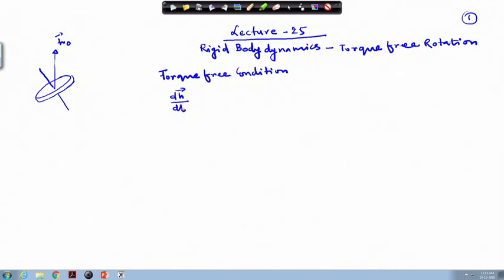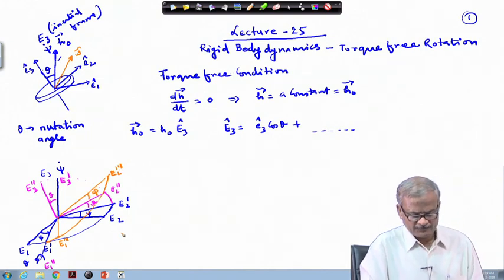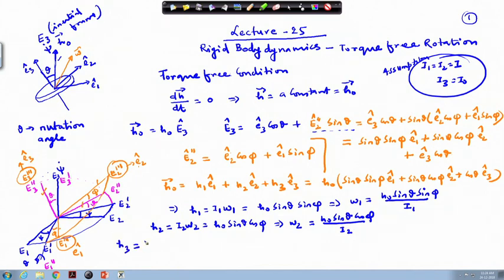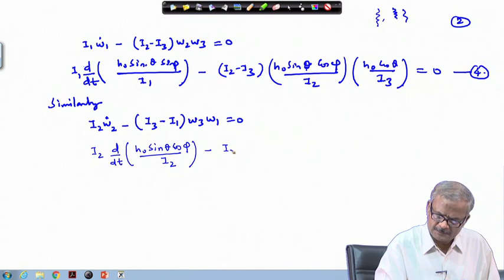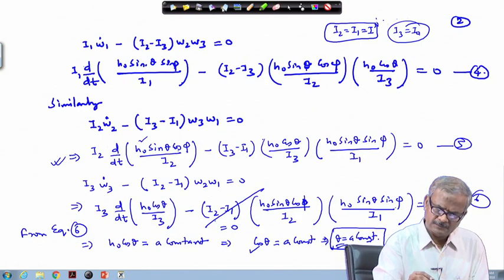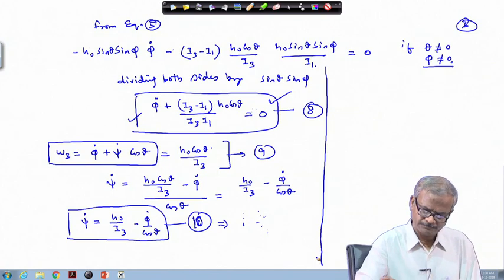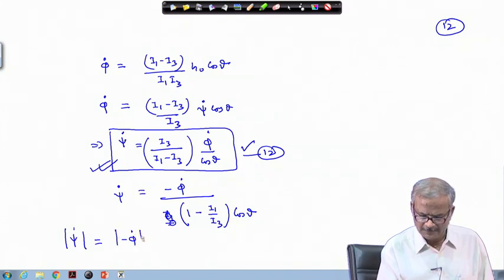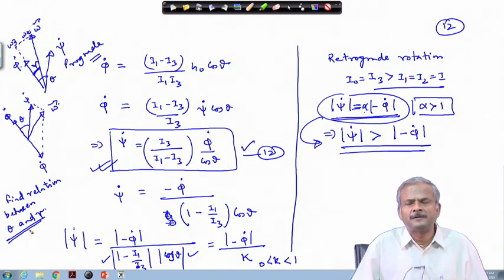Lecture 25: Rigid Body Dynamics (Contd.)